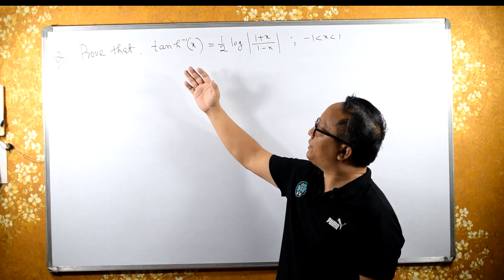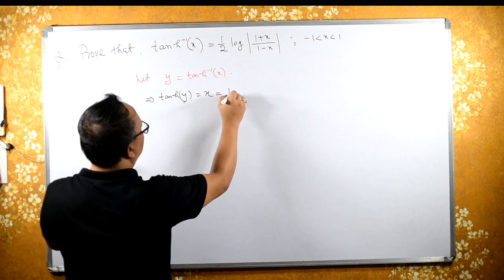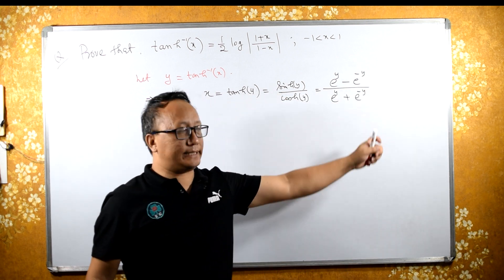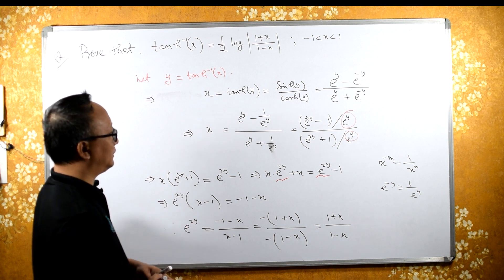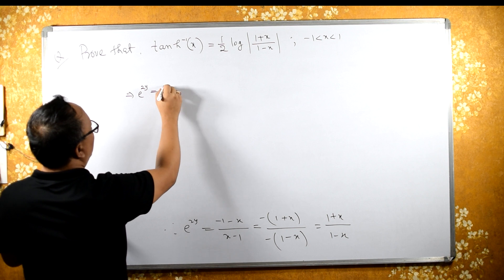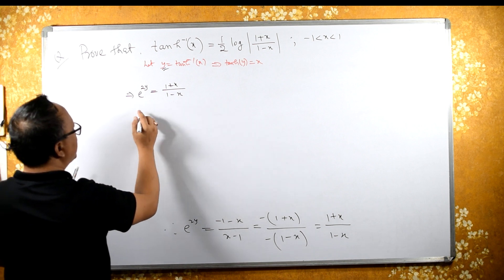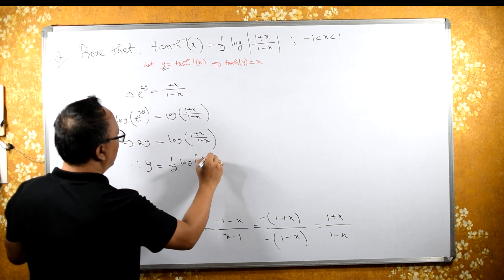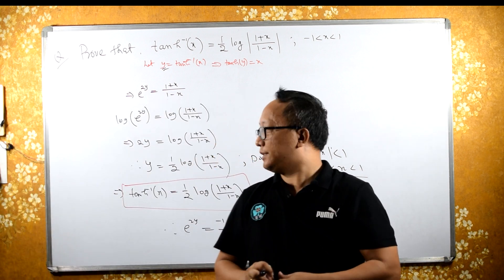inverse tanh(x)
an expression for tanh^-1(x)